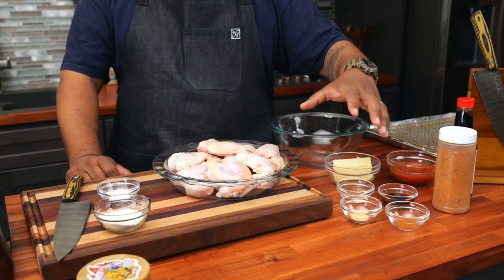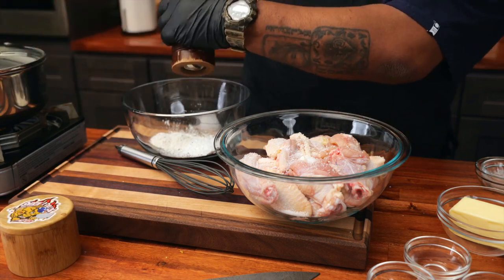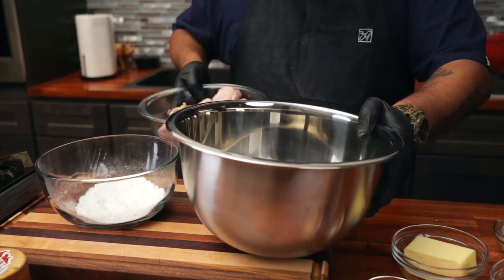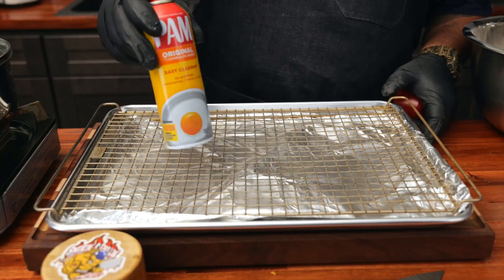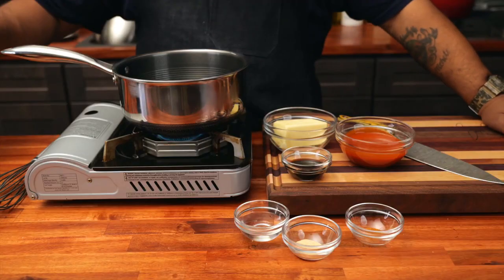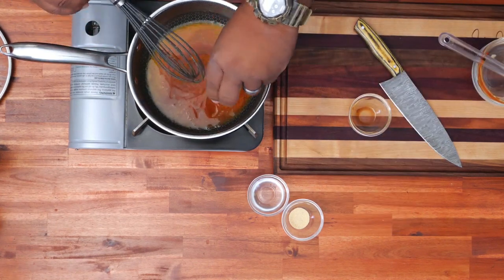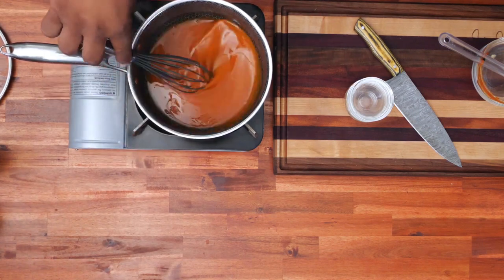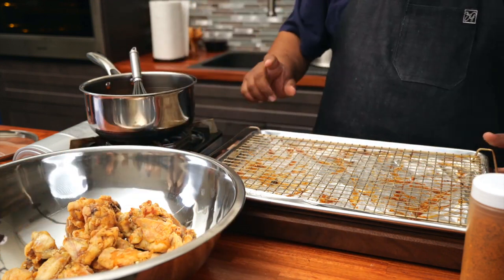The Perfect Wing Sauce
Best Appetizers for the Big Game! - Looking for some amazing appetizers to bring to your next game night? Look no further! In this video, we'll show you some of our favorite appetizers for when the big game comes around.

Ingredients:
2 lbs. Chicken Wings
1 ½ tbsp Flour
2 tbsp Baking Powder
½ tsp Salt
½ tsp Black Pepper
1 ½ cups Buffalo Sauce

Buffalo Sauce:
2/3 cup Frank's Red Hot sauce
½ cup unsalted Butter
2 tbsp White Vinegar
1 tsp W Sauce
¼ tsp Cayenne Pepper
1/8 tsp Garlic Powder